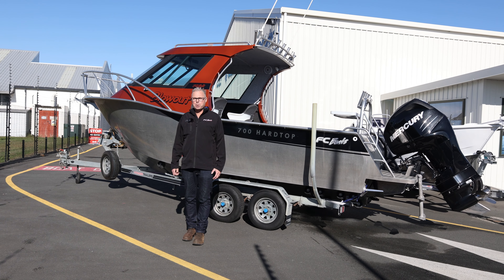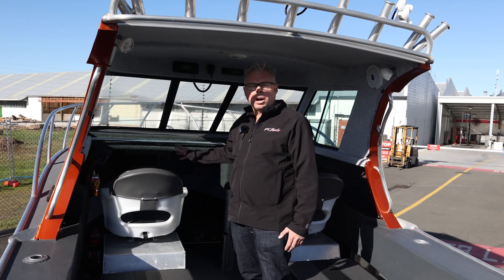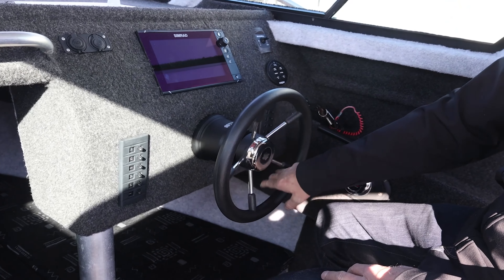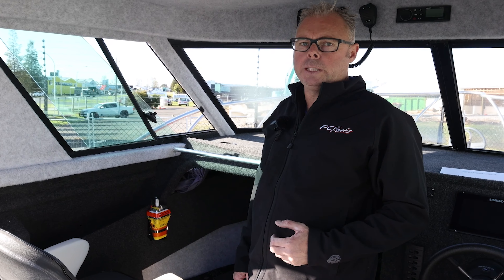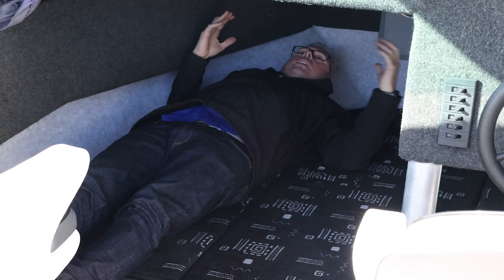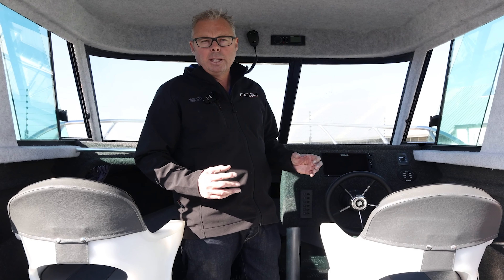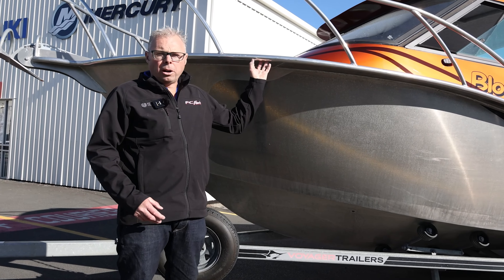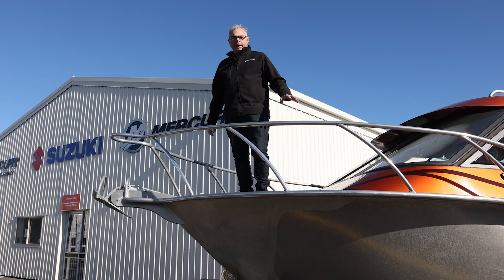7 Metres of PURE FISHING Excellence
The FC 700 Hardtop. Ready to tow away today.